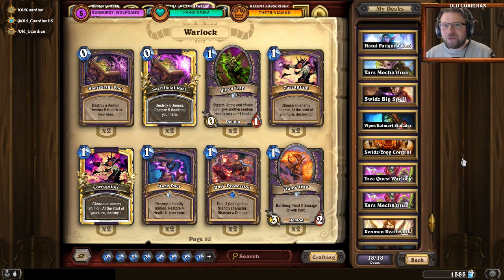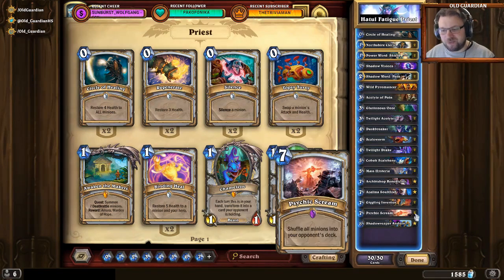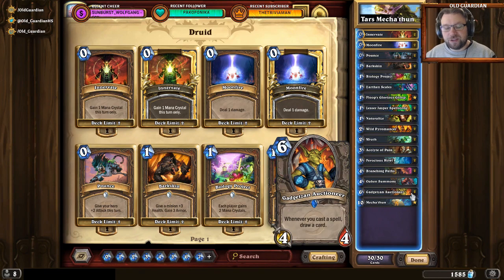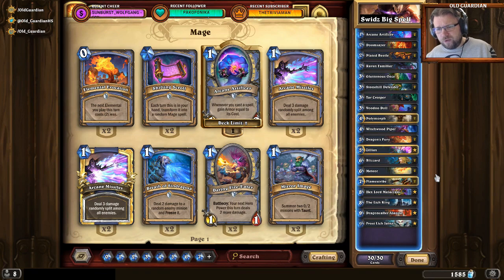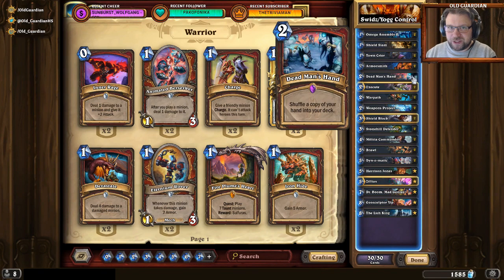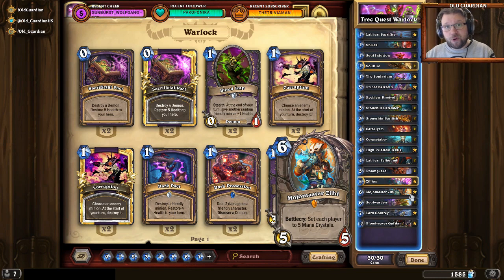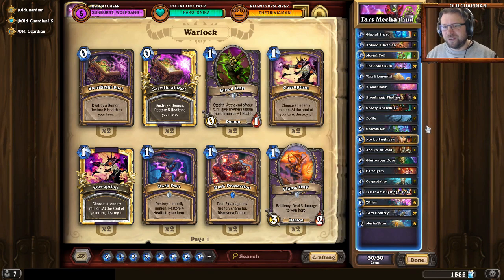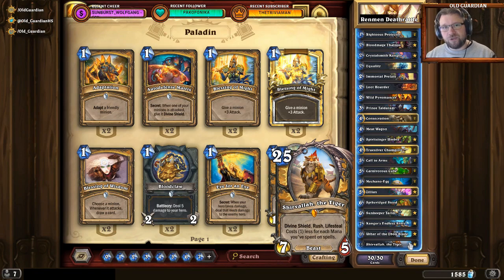Hearthstone Europe Winter Playoffs Off-Meta Decks (January 2019 Tournament)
In this video, I take a look at eight off-meta decks from Europe Winter Playoffs, the highest level of Hearthstone esports!

Hatul's Fatigue Priest: AAECAa0GCPYH0gr7DNHBAtPFAonNApDTApruAgvlBI0I1wryDMrLAujQAsvmAvzqAonxAuL4ApeHAwA=

Tars's Mecha'thun Druid: AAECAZICBPnAAoTmAvH7AsX9Ag3pAf4B0wPEBqQH9gf7DJLSApjSAp7SAr/yAo/2AsaGAwA=

Swidz's Big Spell Mage: AAECAf0ECMrDAsLOApvTAtXhAqPrAqbwAqCAA6+HAwtNigHJA+wHm8IC08UClscC1+ECluQC6uYCt/ECAA==

Viper/Kolmari Shudderwock Shaman: AAECAaoIDuvCAtPFAs/HAtHTApziAsPqAqfuAu/3Apn7AqCAA4qFA8uFA8GJA/OKAwj+Bf8Fx8ECm8ICscQCyccC8+cC7IkDAA==

Swidz/Yogg Control Warrior: AAECAQcGkAeOzgLCzgLq6gKS+AKggAMMS6IE1ASRBv8Hm8ICnfACm/MC0fUC9PUCg/sCnvsCAA==

Trec Quest Warlock: AAECAf0GCIDHApfTApziApz4AqCAA4+CA/CGA8CPAwv3BM4Hm8ICkccC0tMClugCzukC0/gC0oYD1oYDr40DAA==

Tars Mecha'thun Warlock: AAECAf0GCO0F08UCkMcCzukCnPgC8fsCoIADj4IDC5wCxAj7DJfBAufLAvLQAojSAsfTApboAtf+AteJAwA=

Renmen Deathrattle Paladin: AAECAZ8FDPsB7QW5wQLJwgKr0AKO0wKd4gL9+wLx/gKggAO9hgPmhgMJ3AP0Bc8G9geIxwLjywL40gKL4QKRgAMA

This video is from the era of Year of the Raven Standard format and Rastakhan's Rumble expansion post-nerfs.